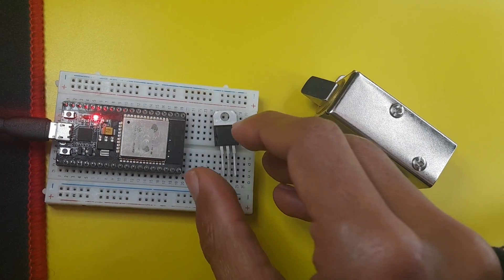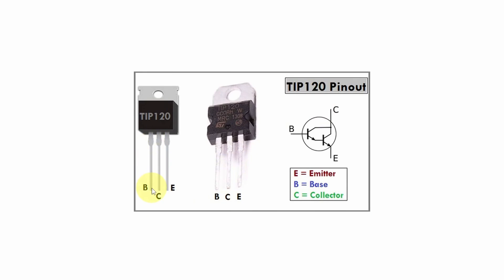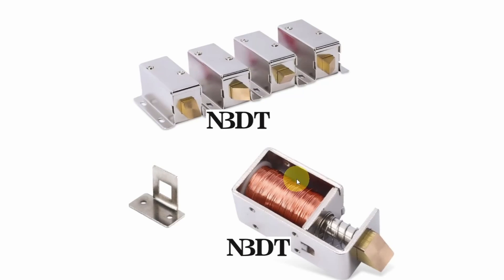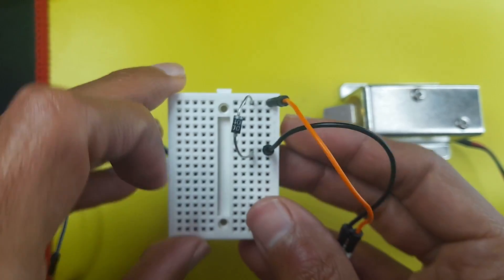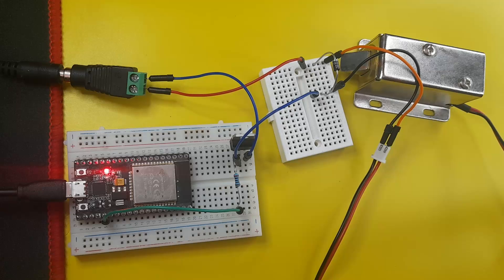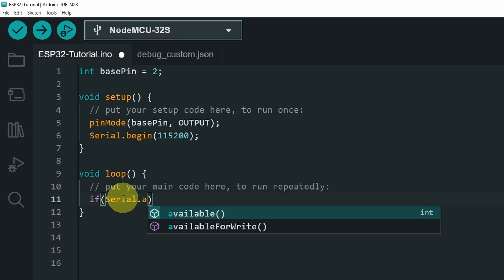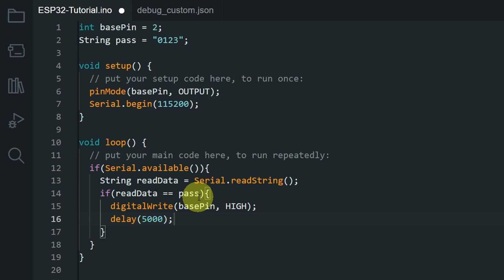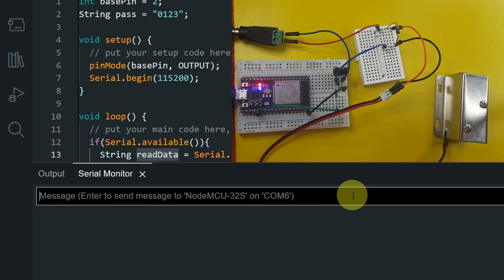Control High Voltage Devices with ESP32 and Tip120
Let's use the ESP32 microcontroller and the Tip120 Darlington transistor to control high-voltage devices. The video covers the basic principles of using a transistor as a switch and the specific details of the Tip120 transistor.
Finally, we create a based password door lock system!